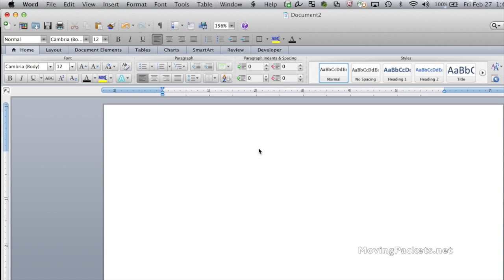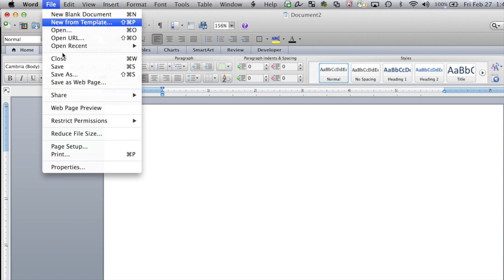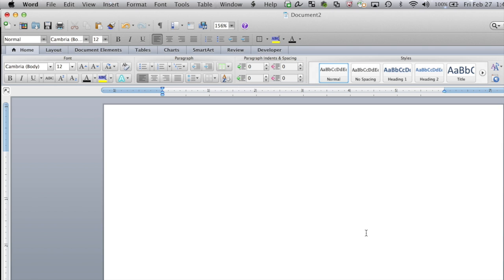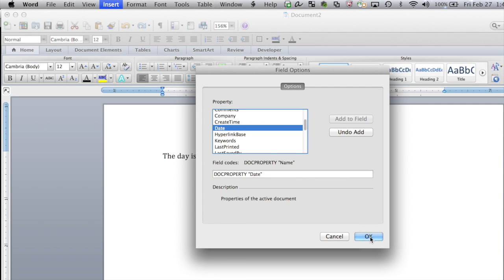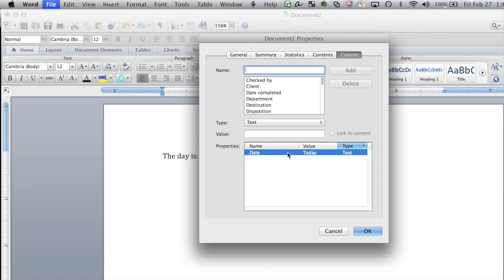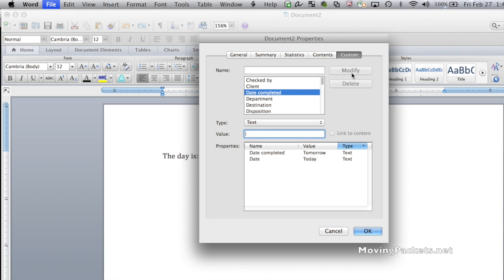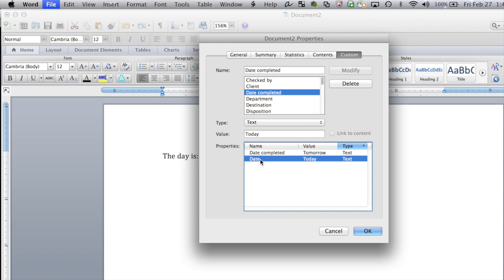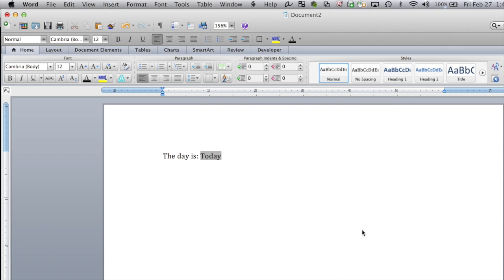MS Office Word for Mac - Custom Properties Bug (MovingPackets)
This video demonstrates an irritating little bug in the Custom Property management in Microsoft Office Word for Mac. Produced for movingpackets.net